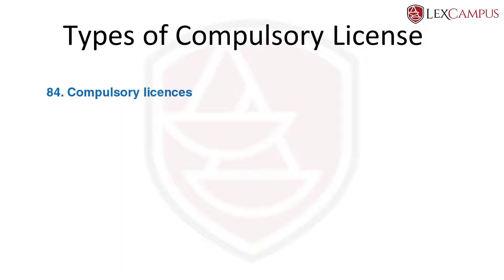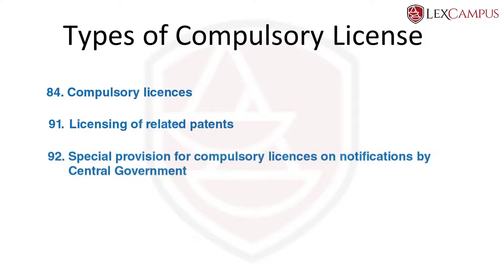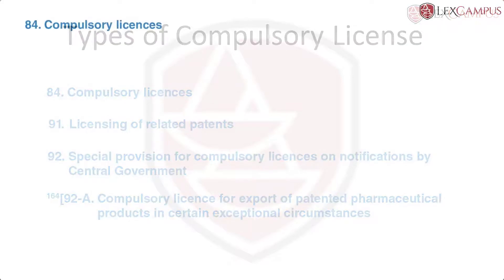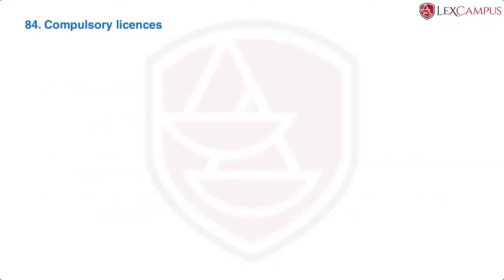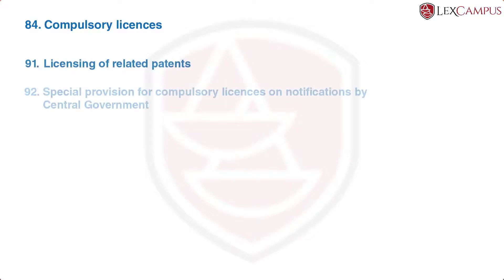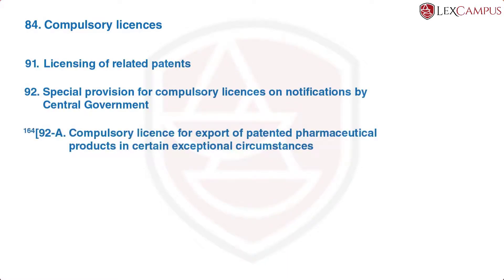Compulsory Licence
The Handbook on Patent Law:
(The Patents Act 1970, Patnets Rules 2003, IPAB Rules 2010 & 2011, Amendments, Cross Coded Bare Act with Cross References, Case Laws and Legislative History)

This is taken from the course Patent Agent Examination Paper 1 – Patents Act and Rules on LexCampus – Your IP Coach.

LexCampus helps you to prepare for the Patent Agent Examination 2018.